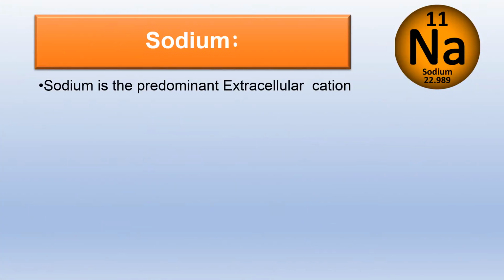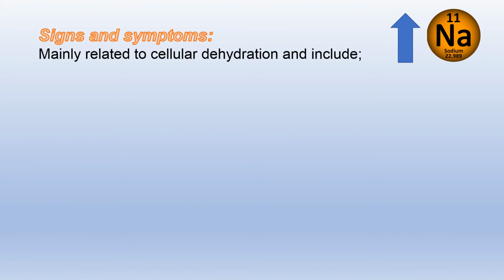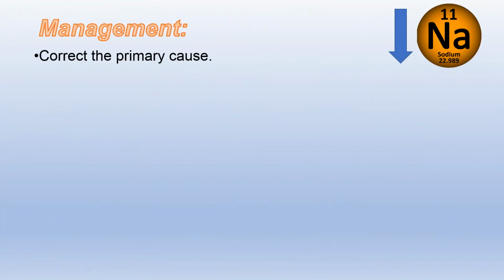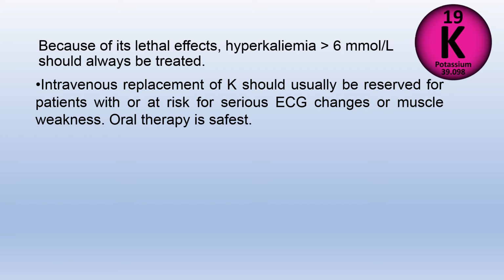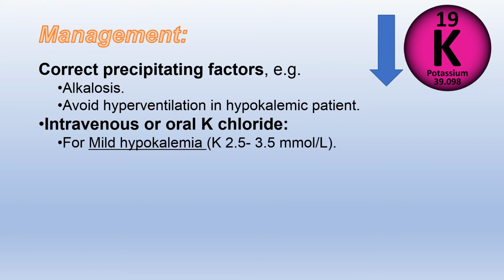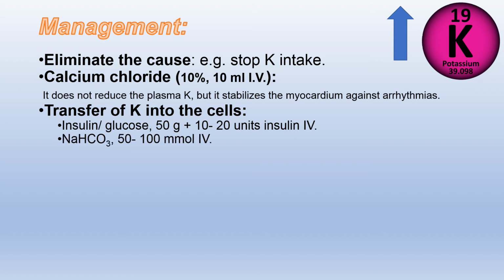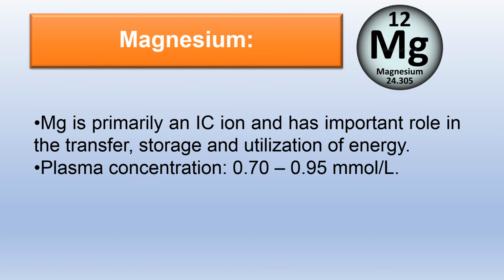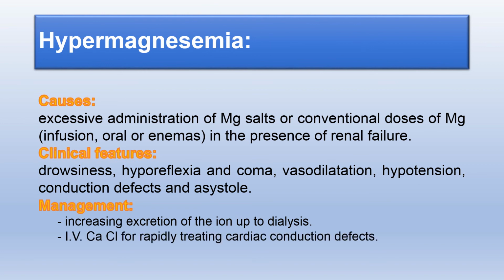electrolytes for undergraduate anesthesia students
By Dr Yasser Osman